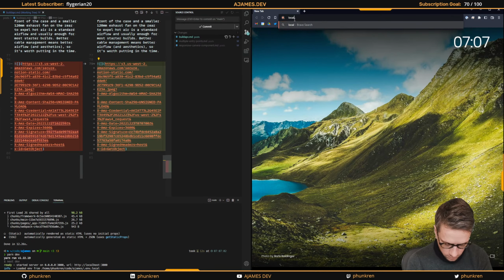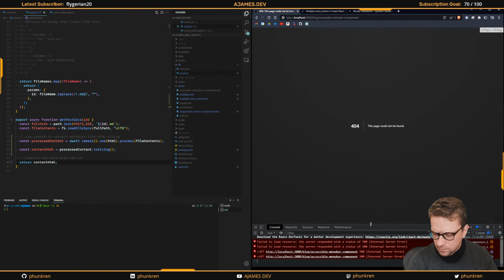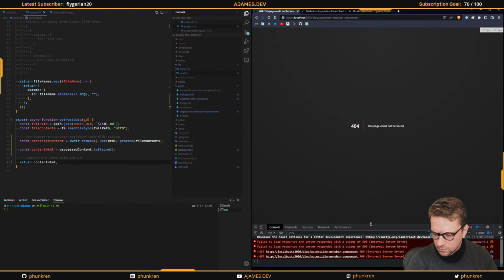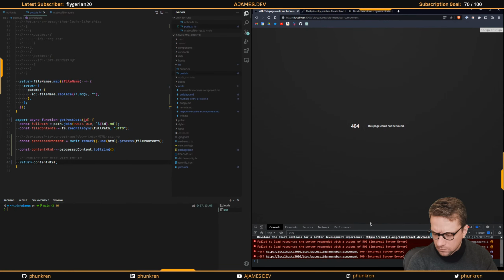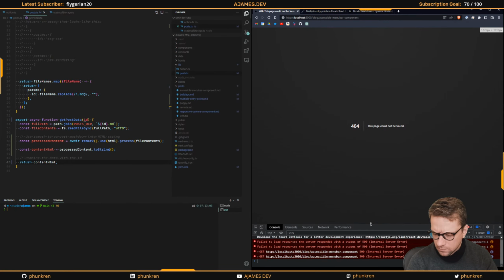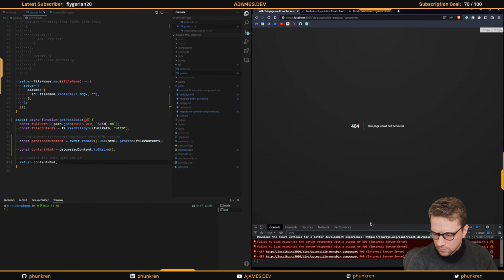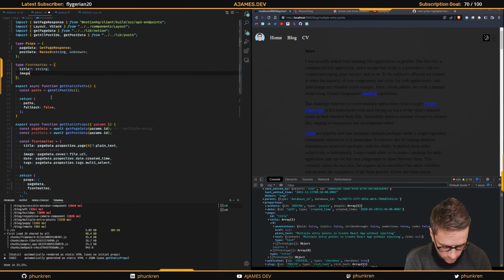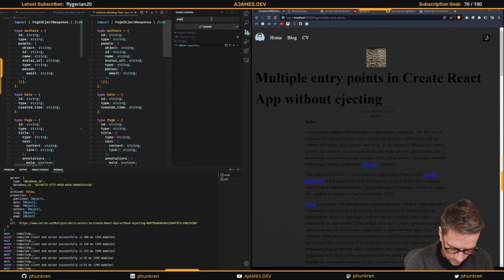AJAMES.DEV LiveStream #6: Enhancing Blog Posts with Frontmatter and Styling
Join us in this stream as we add custom types for blog posts and render markdown strings into HTML content using remark. We also add frontmatter to the top of each blog post and abstract text styles to appropriately style raw HTML elements. Tune in to see these updates in action and learn more about how to work with custom types, markdown, and HTML on a website.